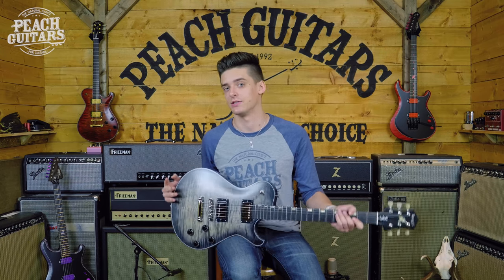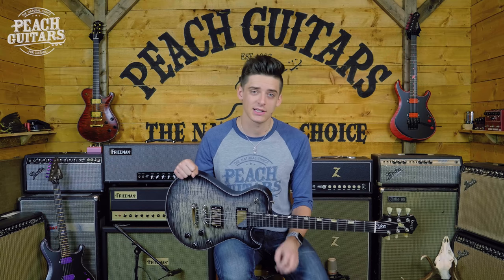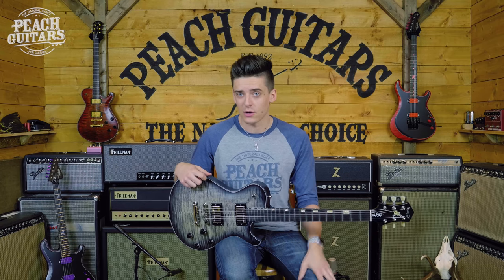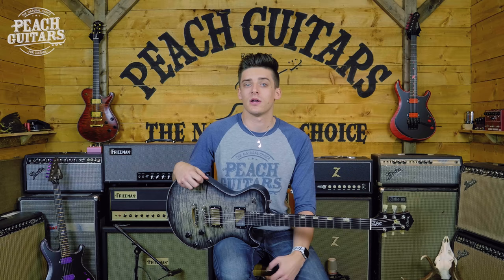An introduction to...Knaggs Steve Stevens Models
With a back catalogue that includes Michael Jackson, Billy Idol and the theme song from Top Gun, Steve Stevens is one of the worlds most recognisable players. When you are at the top of the game you get your pick of the best gear, and Stevens preferred guitars of choice are his signature line from Knaggs.

In this video, Jack gives us the low down on the different Steve Stevens models available and lets rip with some awesome 80s inspired rock!